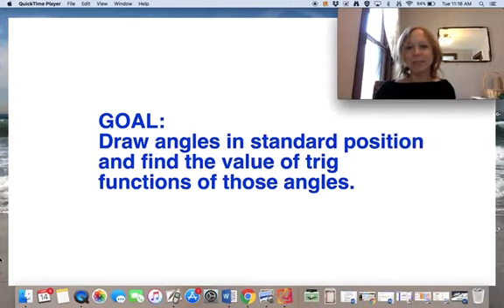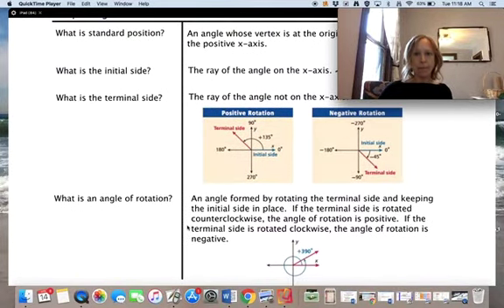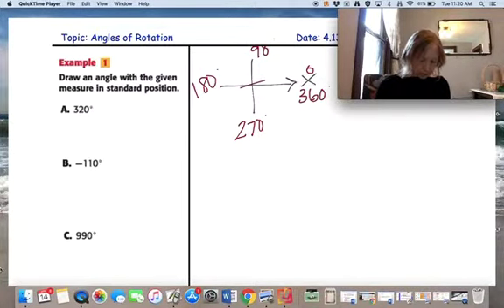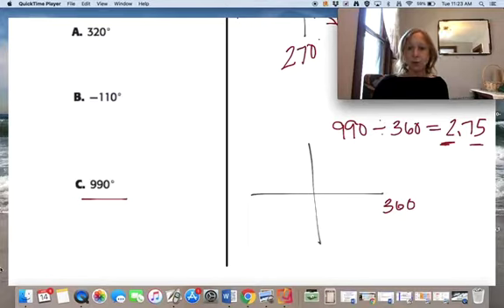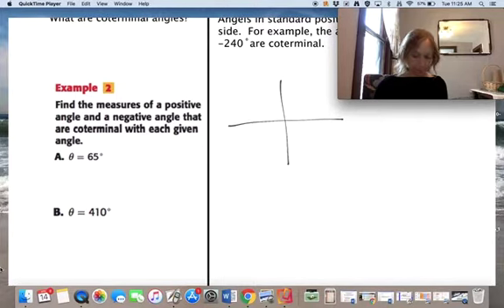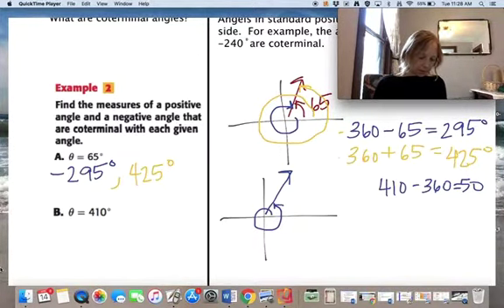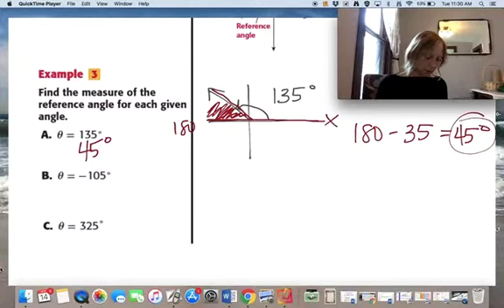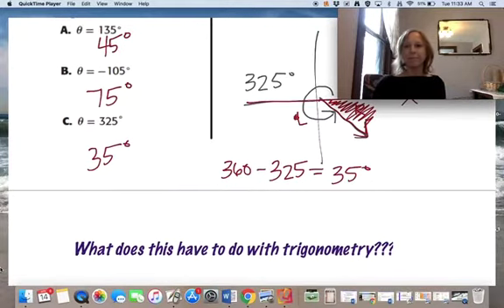13 2 Part1